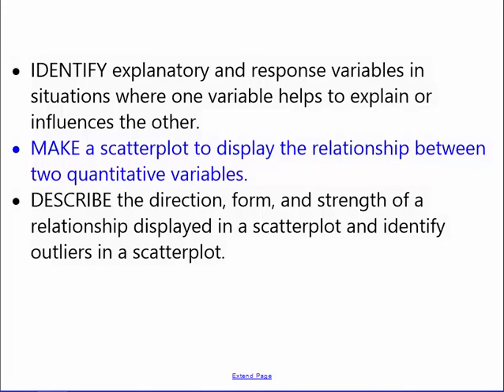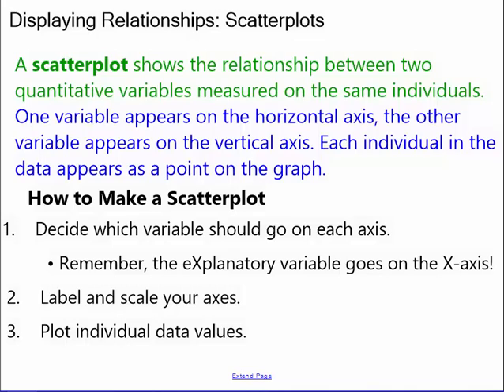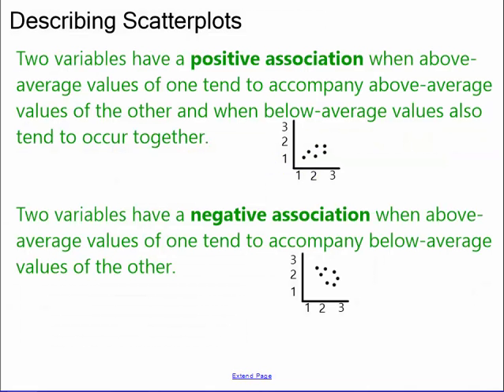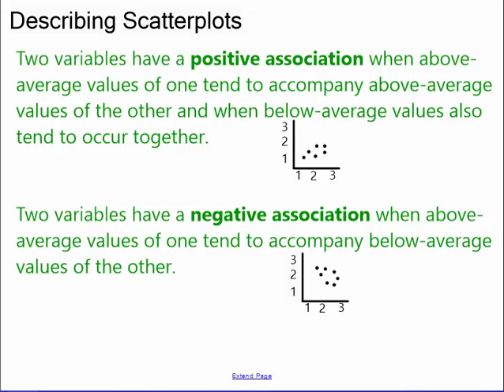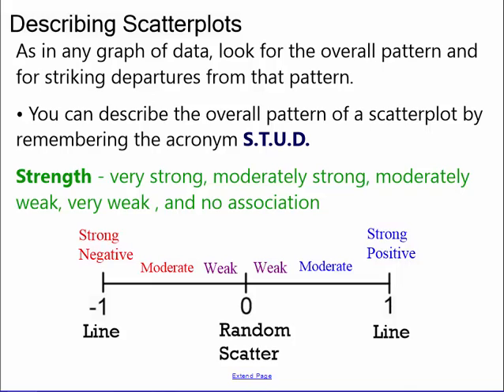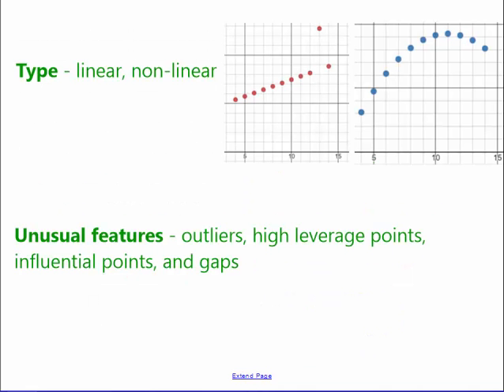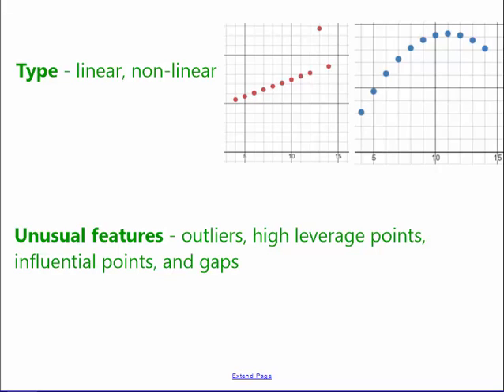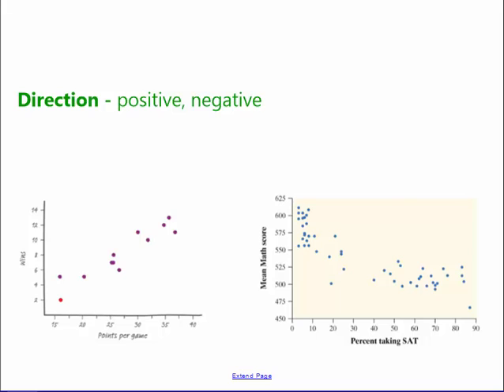3.1 Two Variable Statistics Scatter plots and Vocabulary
Vocabulary for BFW The Practice of Statistics 5th Edition Chapter 3 Section 1